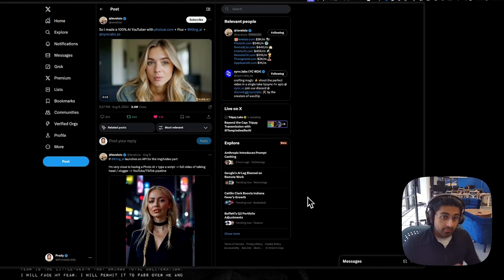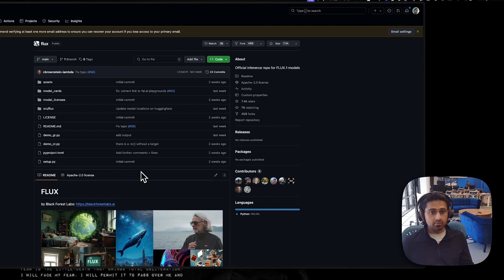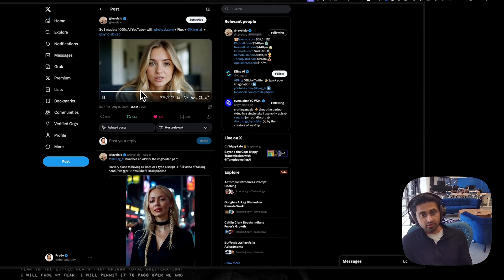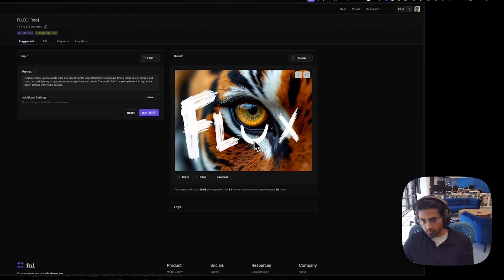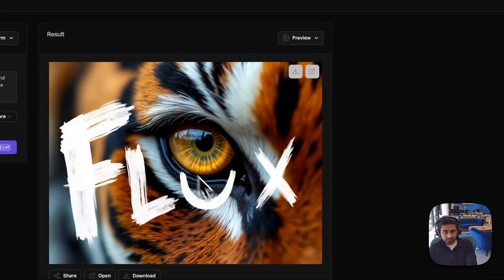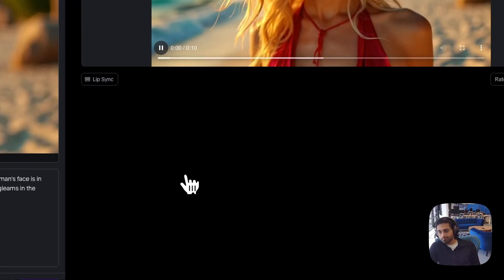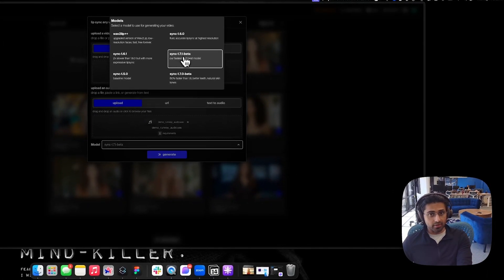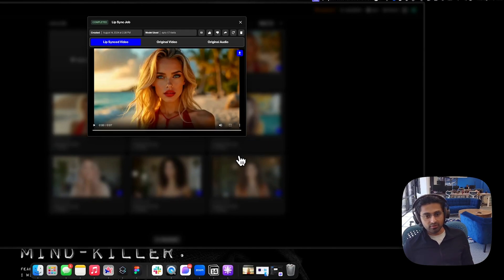create + lipsync an ai character in under 10 minutes for free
learn how to use flux + gen-3 + sync. to generate your own speaking and moving ai influencer in just a few minutes.

ai generated influencers have been going viral recently, powered by the new flux model by black forest labs. creating videos like these have a process that might seem complicated at first, so we broke down the simplest way to make your own influencer.

then, we show you how to bring your influencer to life w/ gen-3 alpha. but a moving influencer on it's own isn't useful until it can speak.

using sync. labs, we can make the influencer seamlessly speak any audio or text in any language, without any pre-training.